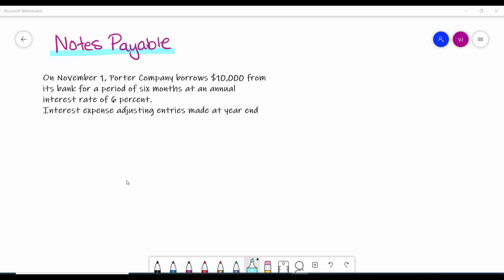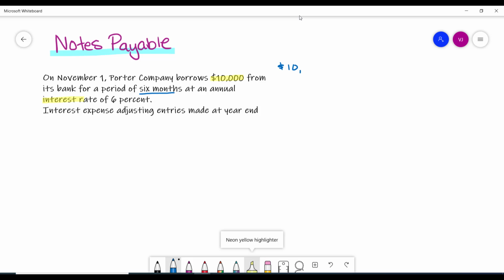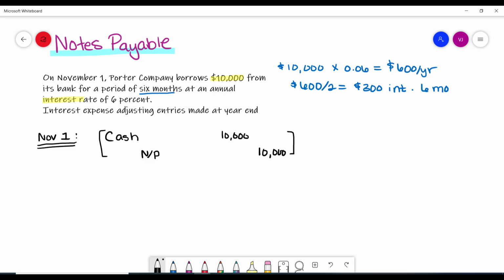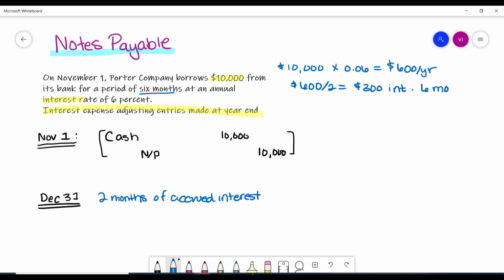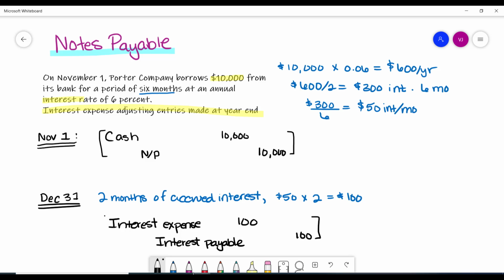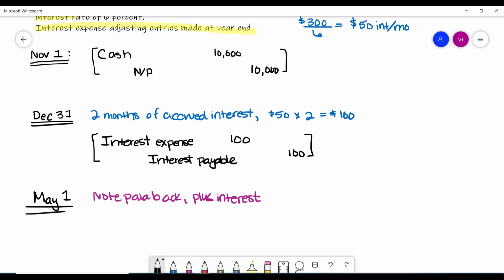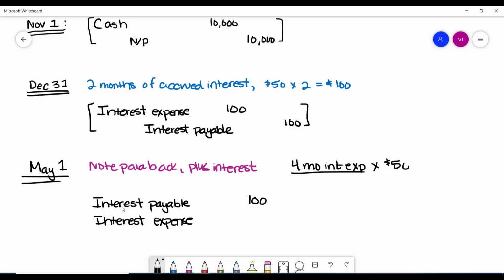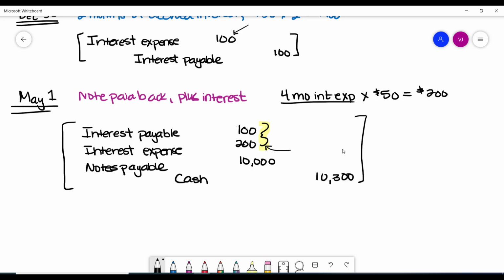Chapter 10 Overview ACCT 2 Part 2